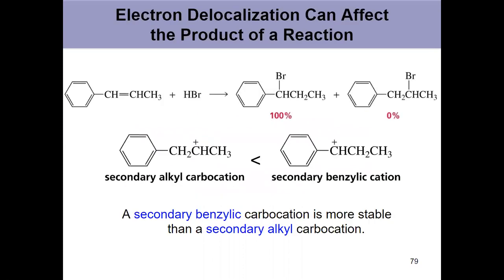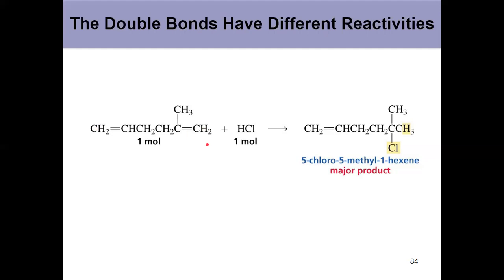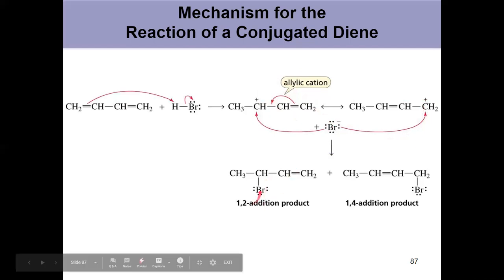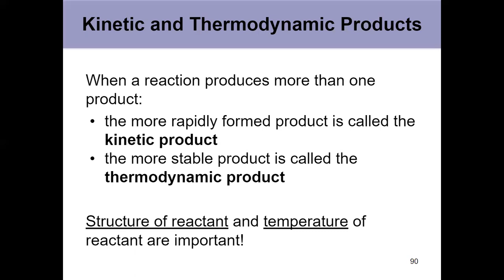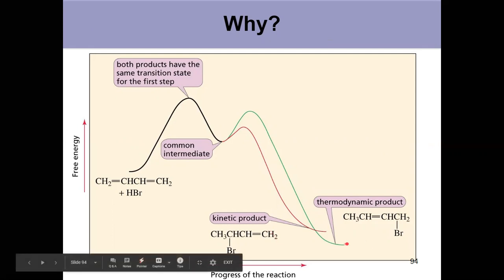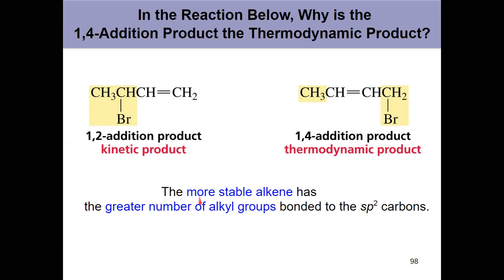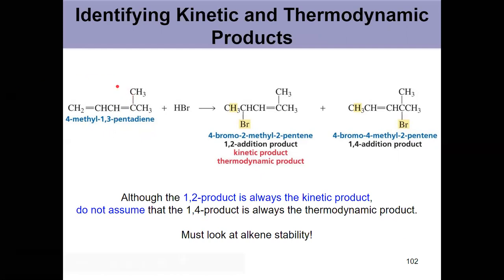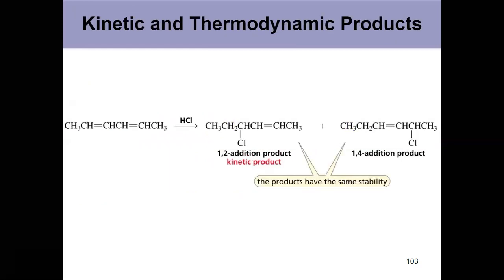Organic Chapter 8: Delocalized Electrons Video 5 of 7